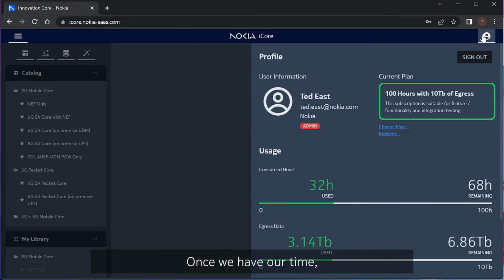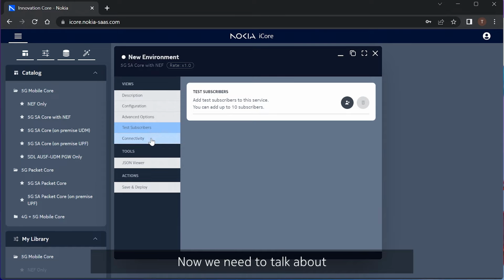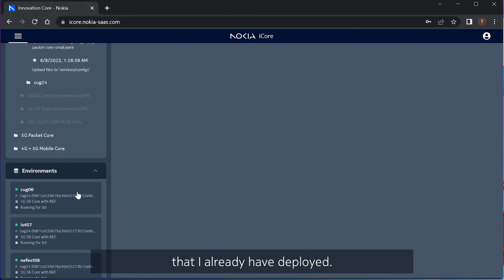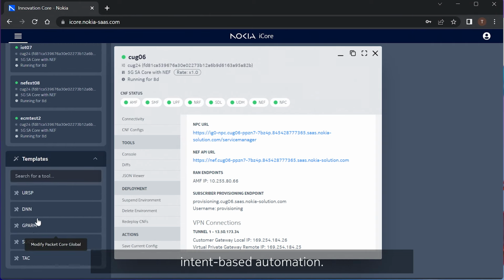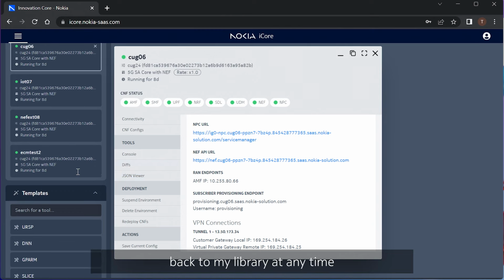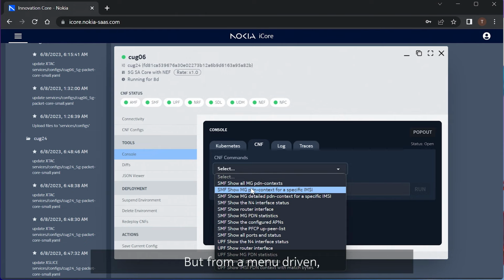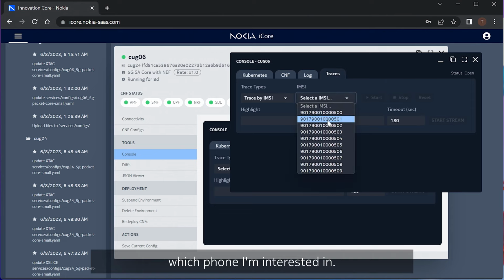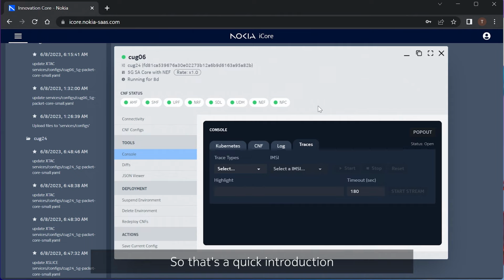Nokia Core TV series #35: Provision of telecom networks with Nokia's Innovation as a Service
Enable users to deploy, configure, and test 5G core with ease with a flexible, cost-effective solution for labs and testing environments.